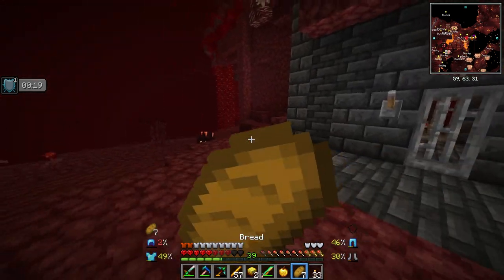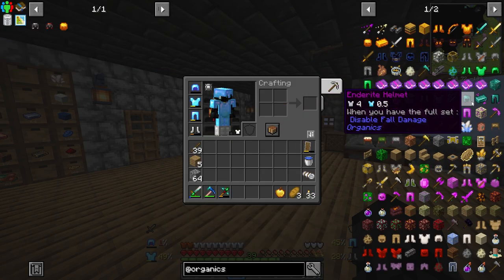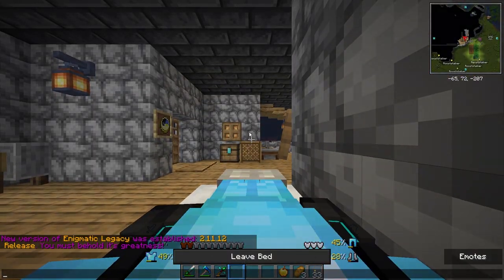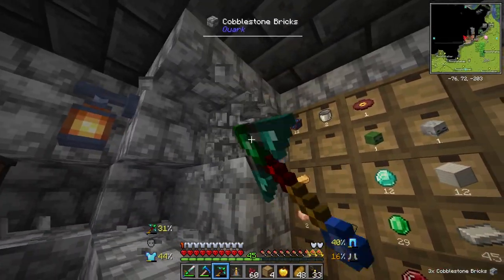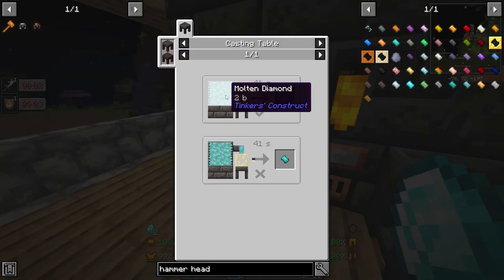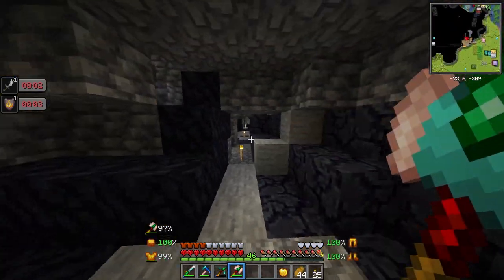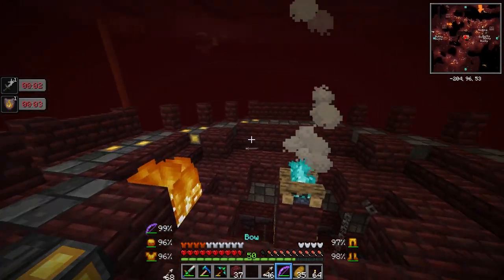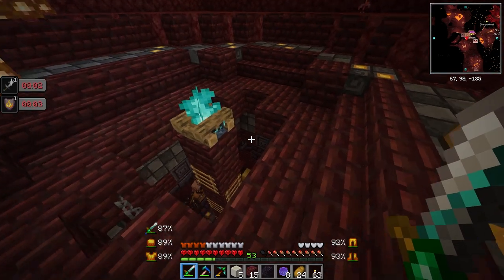I Made BLAZE ARMOR In Better Minecraft Hardcore Plus! (E08)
✔️ In Better Minecraft Hardcore I am playing the Better Minecraft Plus modpack, but in hardcore! I wanted to do a Minecraft Hardcore series but I also wanted to play Better Minecraft, so this is the two mixed together! How long will I be able to survive?

In this episode of Better Minecraft Hardcore Plus I am upgrading my armor to something a little bit more protecting and cool looking, utilizing the blaze spawner we made in the last episode!